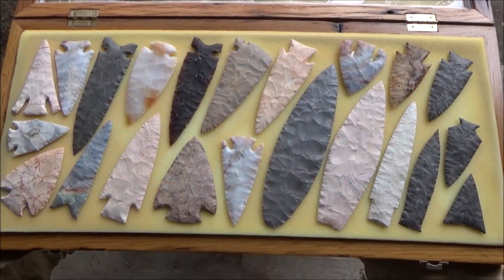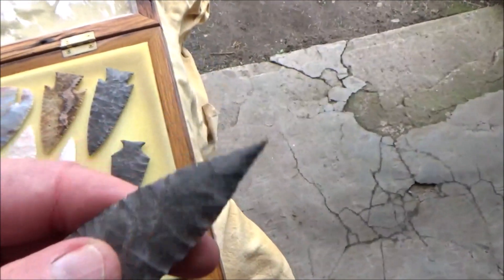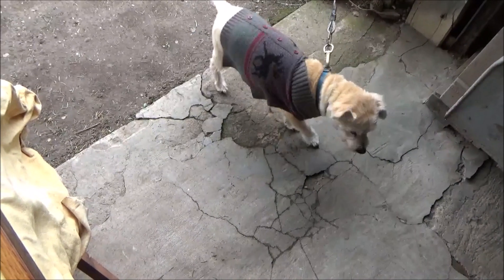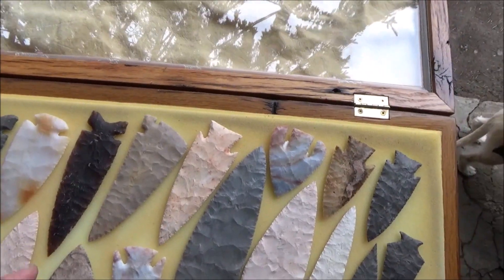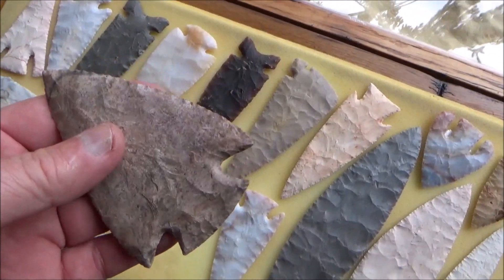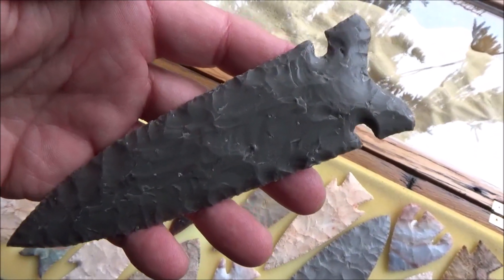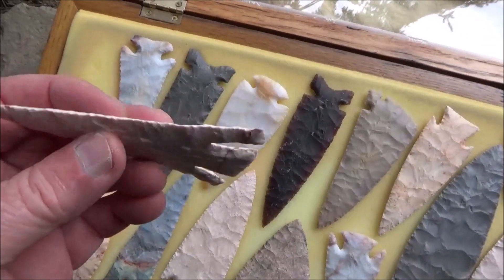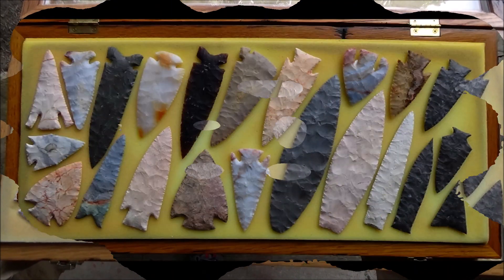My Keeper Case Collection of Things I've Chipped! Some Really Nice Ones!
I have really been enjoying posting these videos of my Keeper case collection of the things I've chipped. This case was full of memories for me and most of the pieces in this case were made between 8 - 10 years ago. I was at the peak of my knapping ability at that time and I was even surprised when I handled these points as to how thin and well chipped I got them. I have a nice little corner of the case dedicated to my local Onondaga chert and the points I made from it.